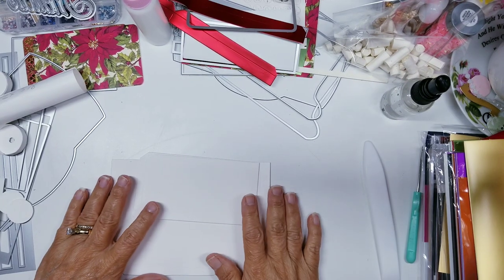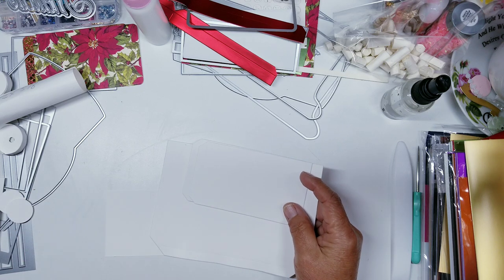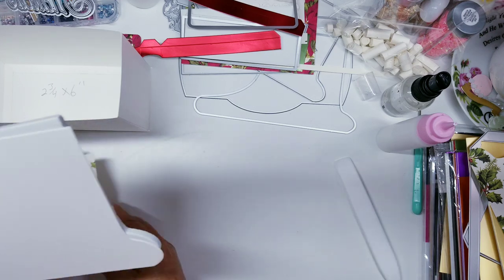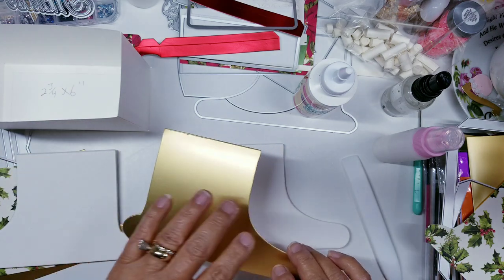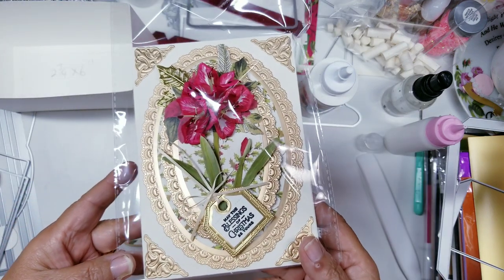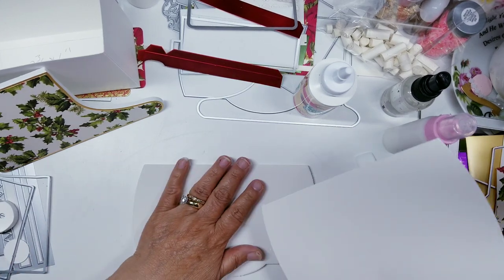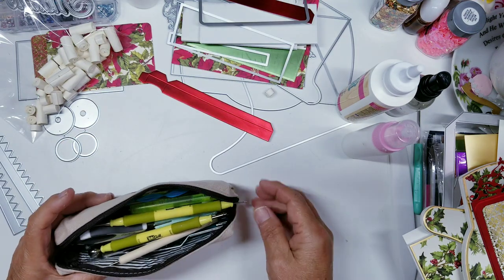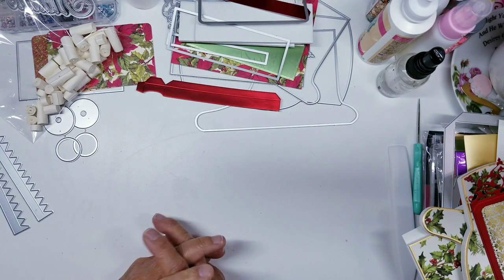Memoirs typewriter process #1